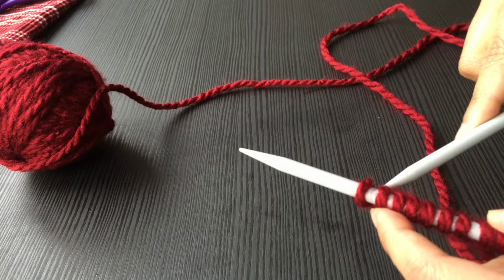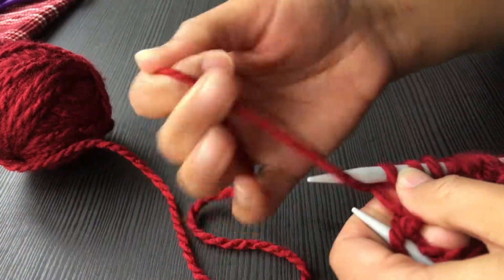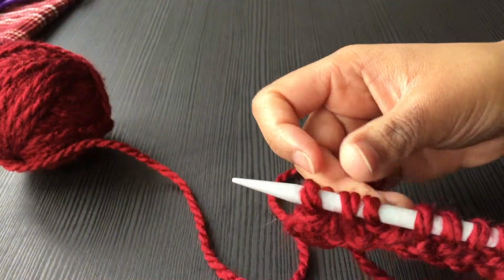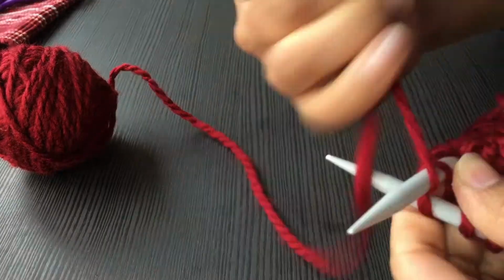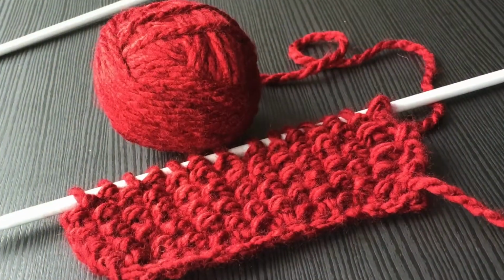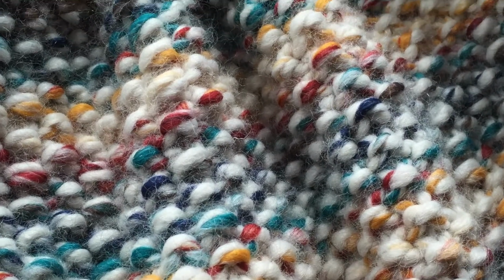Knitting 101: Seed Stitch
In this video we learn how to use alternating knit and purl stitches to create the seed stitch. Cast on an even number of stitches (multiples of 2). Start with a knit stitch, then purl, the knit, etc. Repeat until the end of the row, ending with a purl stitch. Switch needles on your hands, and start with the purl stitch, then do a knit stitch, then purl, etc.